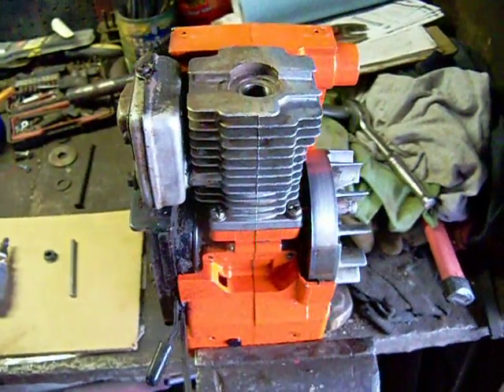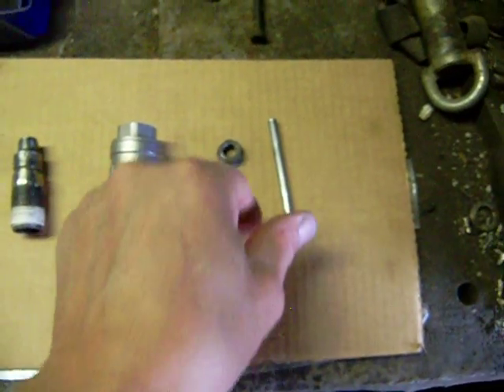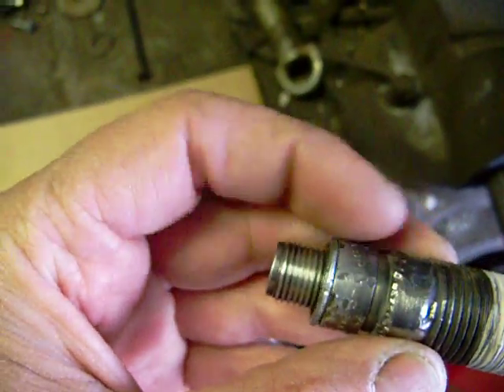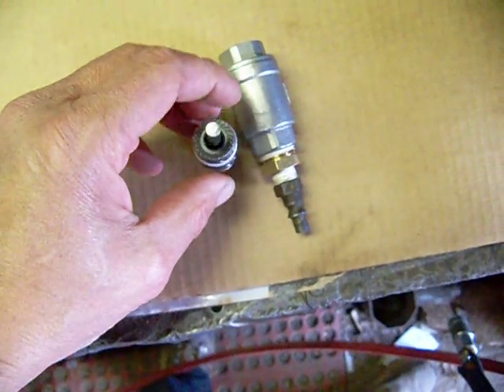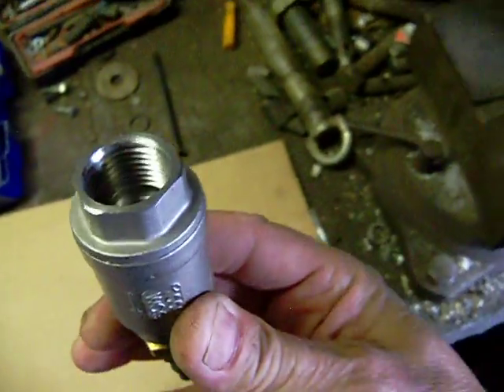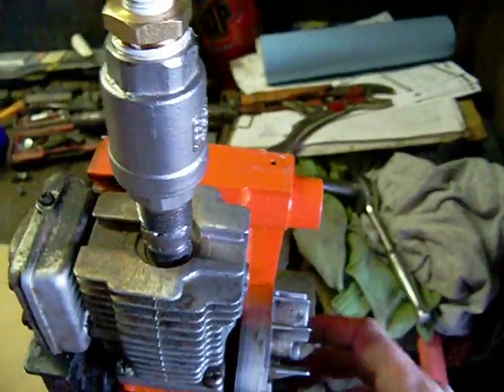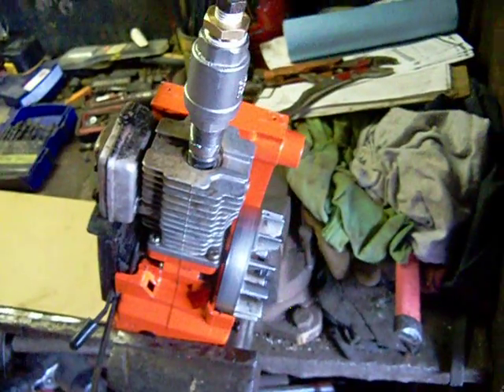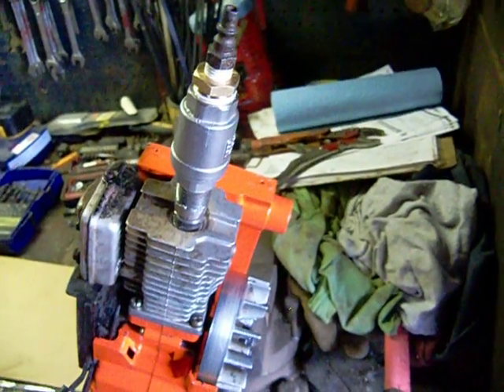Junk chainsaw 2 stroke engine runs on air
A simple demonstration on how to get a junk 2 stroke engine to run on compressed air.A simple spring check valve is all you need.
More cool engineering projects in the pipeline